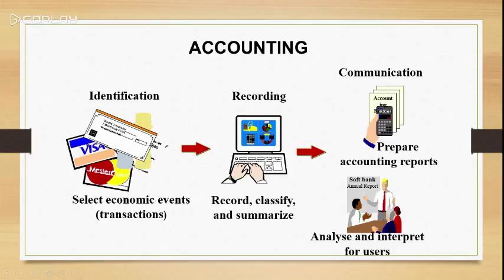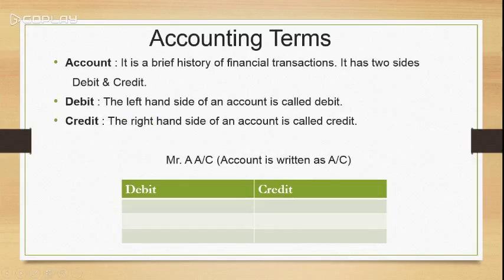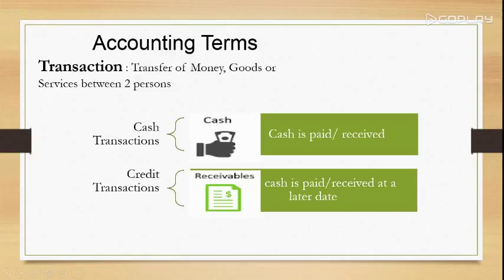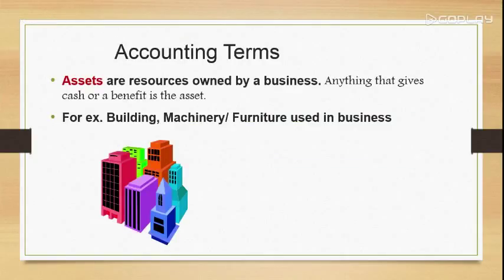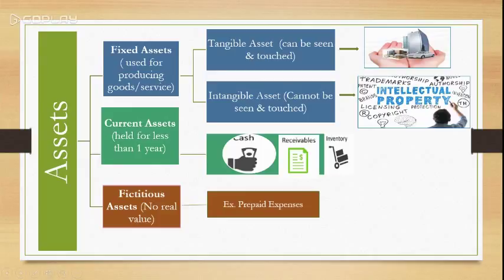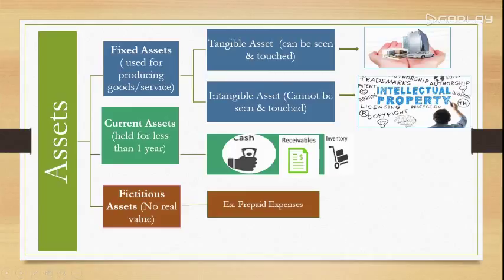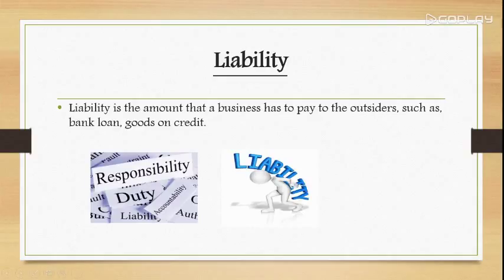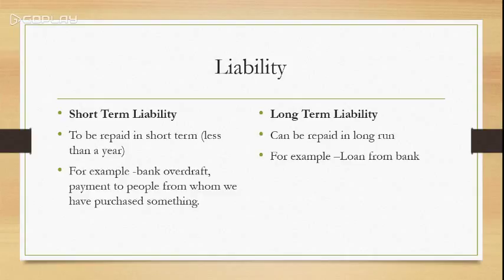Financial Accounting Basics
Accounting Meaning & Terms